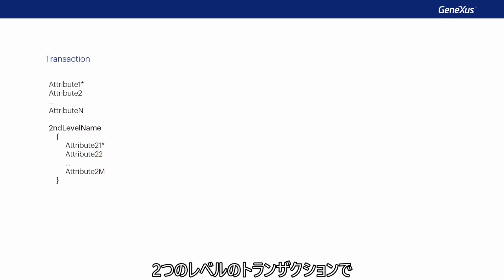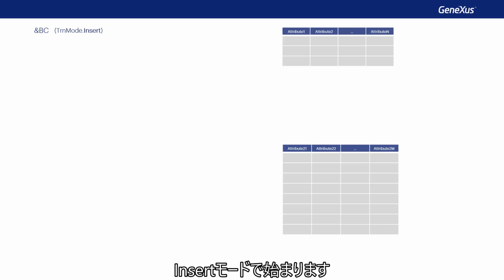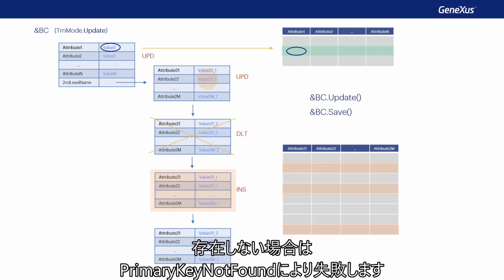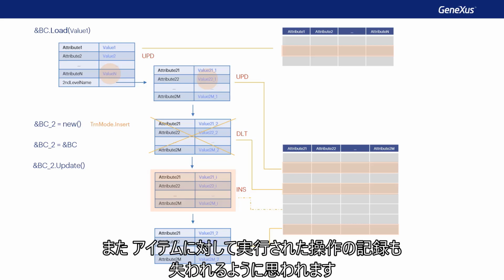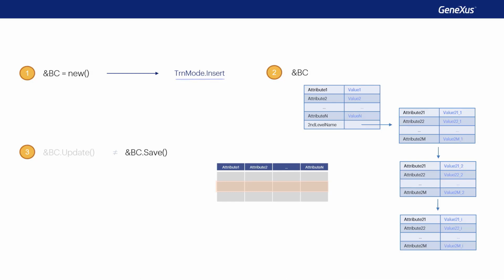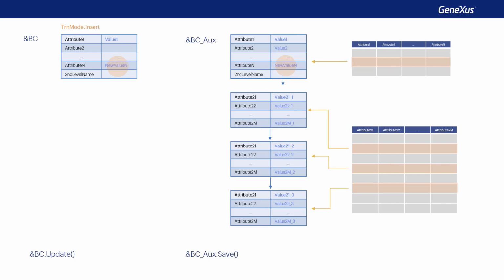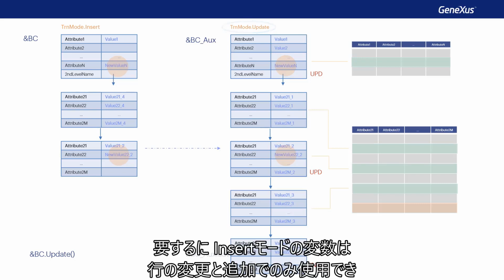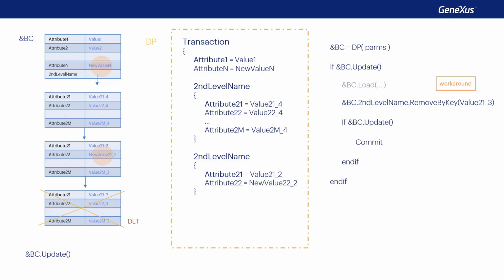【GeneXus Proficiency Course】21/37 : Session 21 : ビジネスコンポーネントのバックグラウンド更新